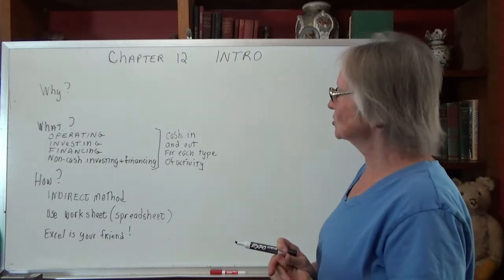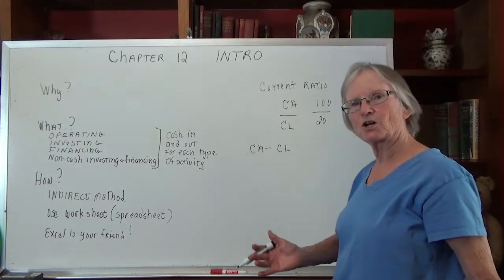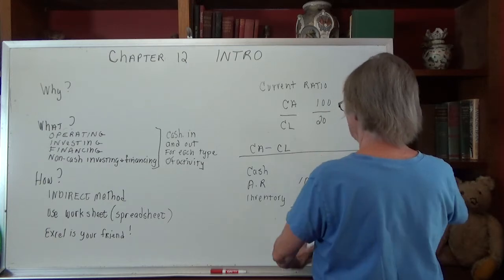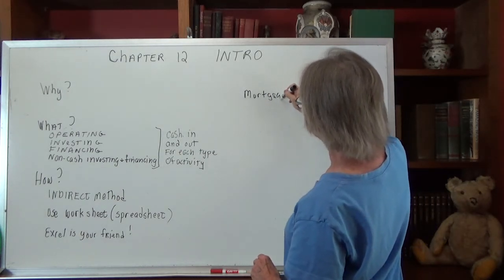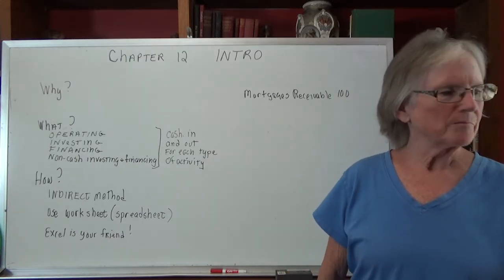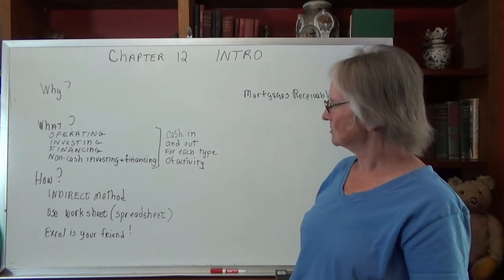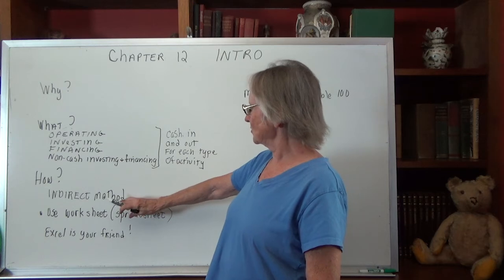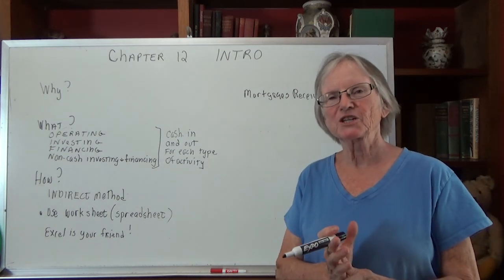Chapter 12 - Intro